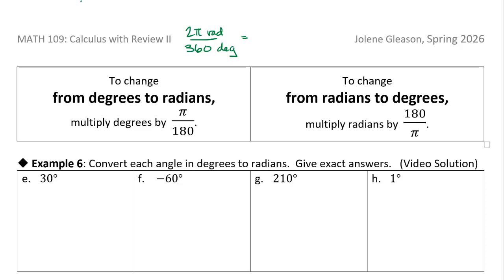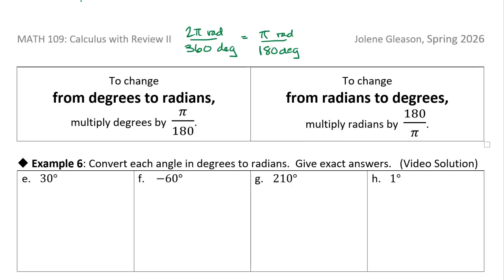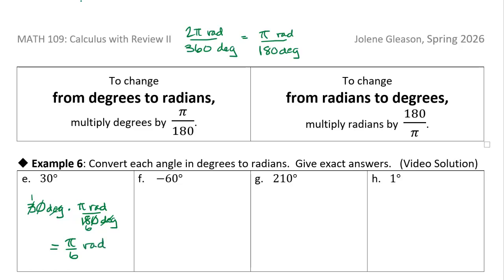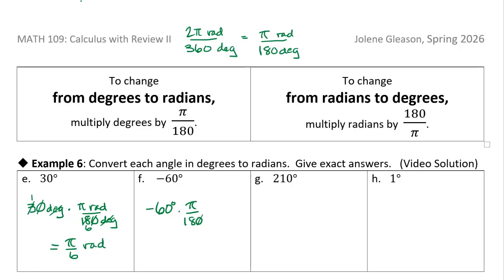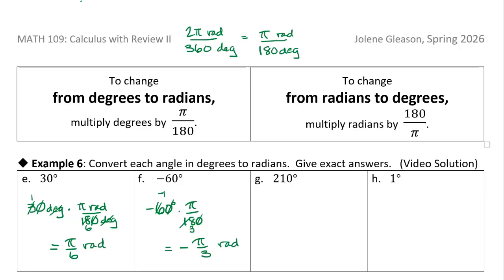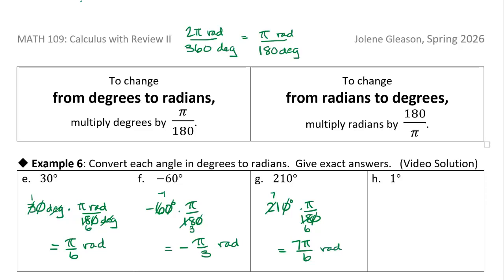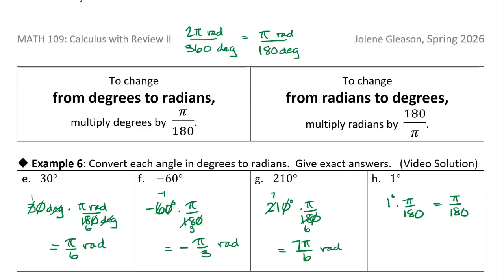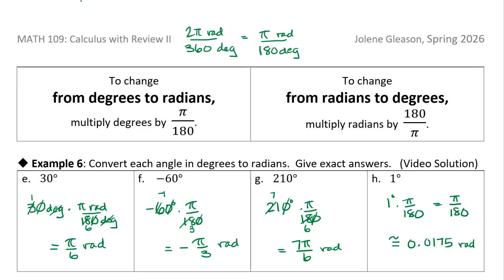OS 5.1 Angles and Their Measure: Example 6